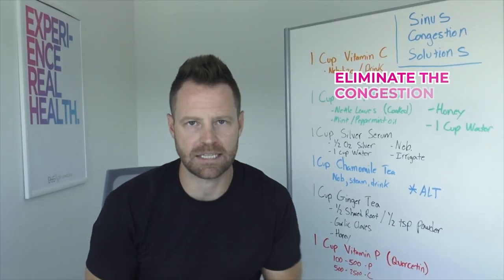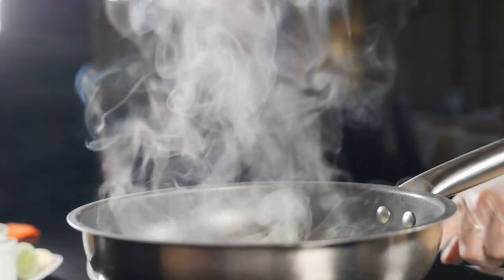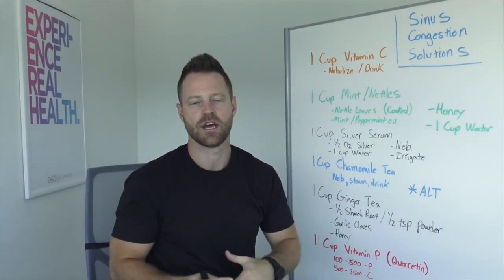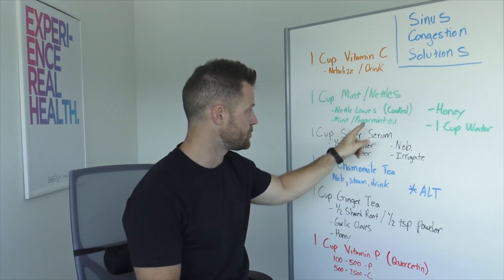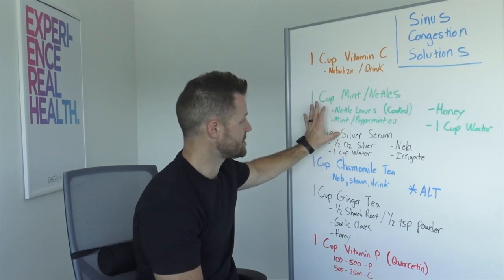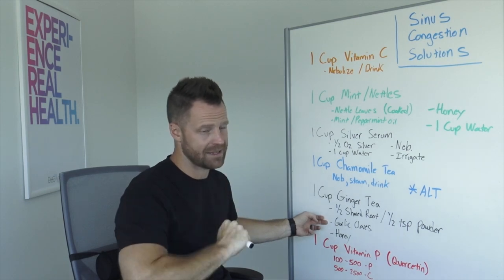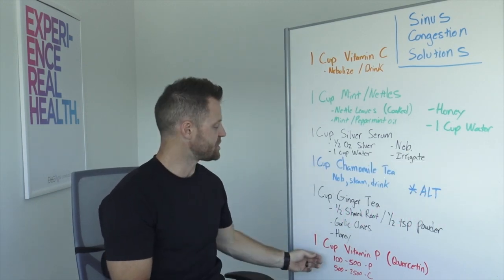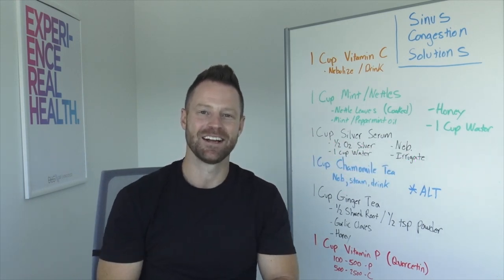1 Cup of THIS a Day can COMPLETELY ELIMINATE Sinus Infections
Don’t you wish getting rid of sinus infections and congestion was as easy as drinking or inhaling one cup of something? Now it is!

In this video, I break down one-cup recipes that you can use to open up your sinuses so you can start to breathe easily again.

If you want more relief from your allergies, try my Allergen Support, which has a blend of nettles and quercetin

Be sure to check out my Immune You Masterclass, which will help you prepare for allergy season

Don't know where to start on your journey to better health and living? Get a copy of my FREE book